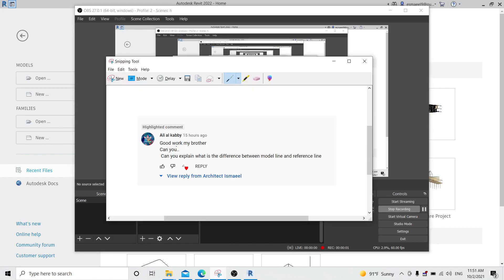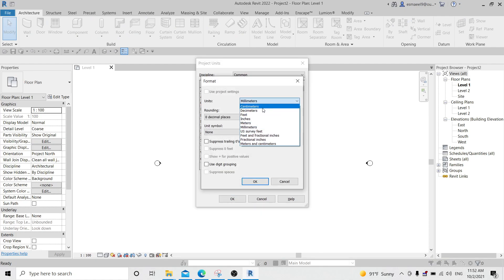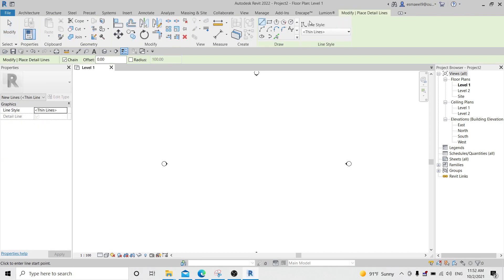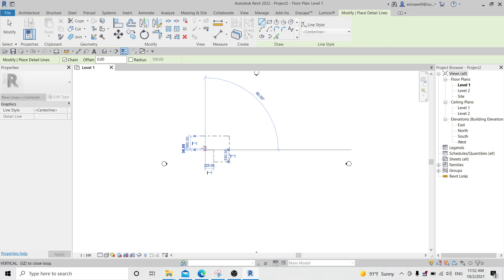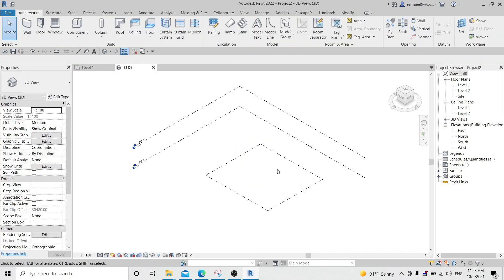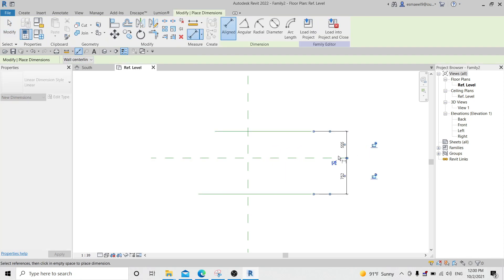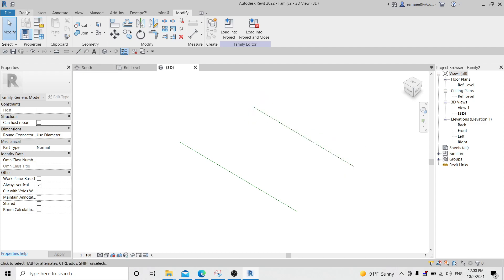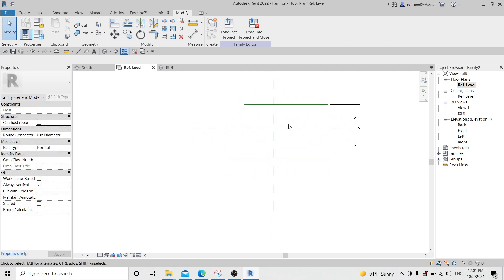The Difference Between Model Line And Reference Line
If u have any question pls Ask me